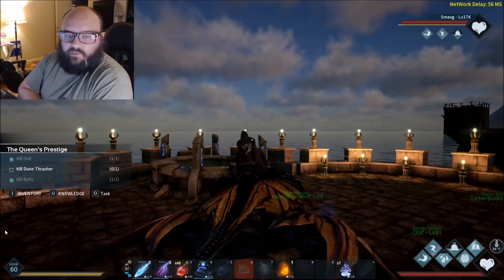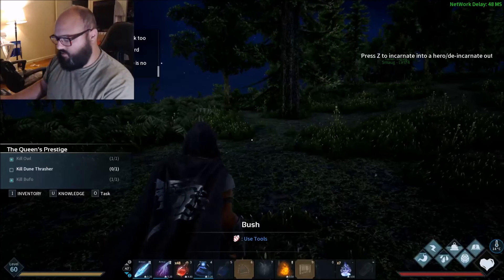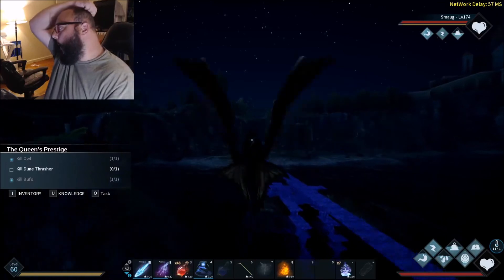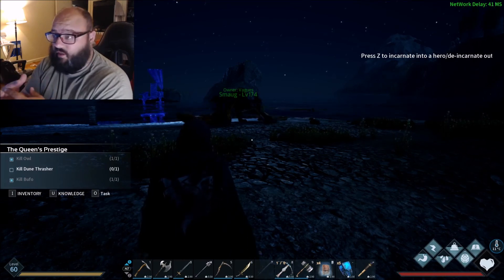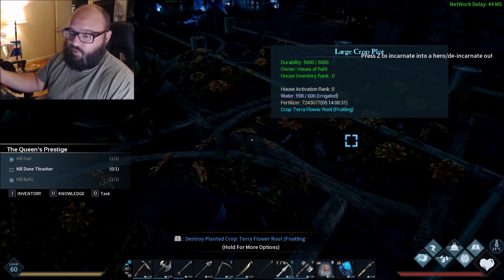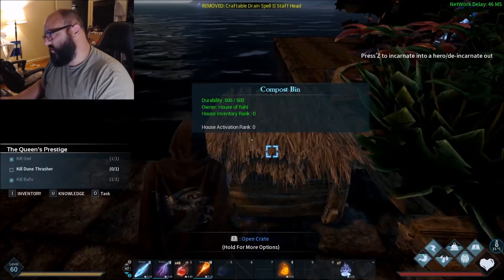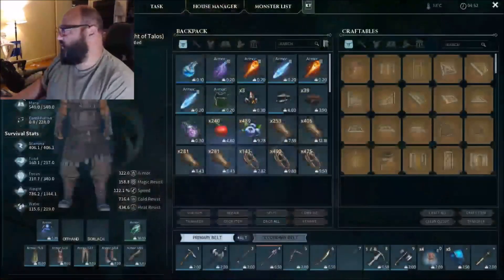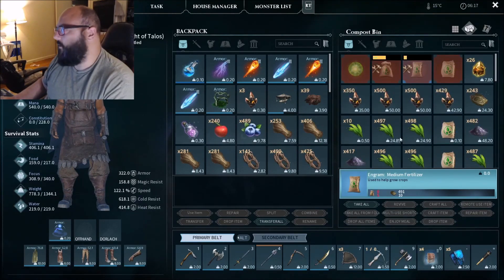Dark and Light (F2020) Farming Guide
In this video, I show you how to set up farming in Dark and Light. Farming is a great and easy way to get elemental cores. Farming is also necessary for making food for eating and taming.